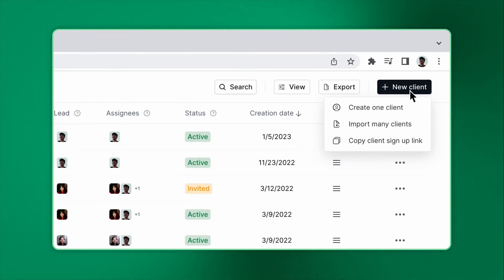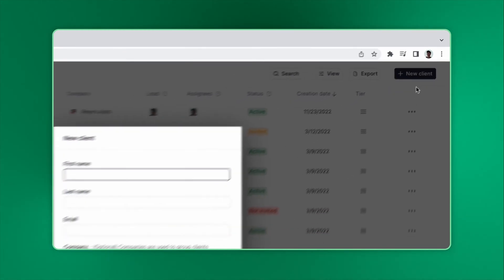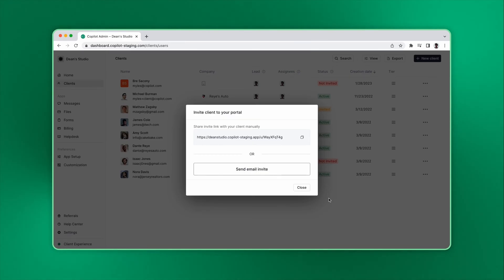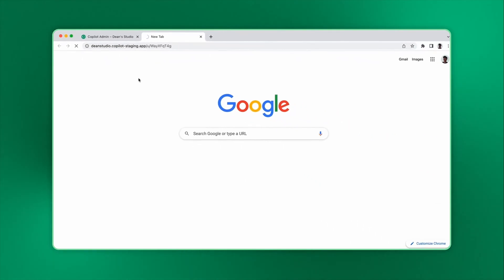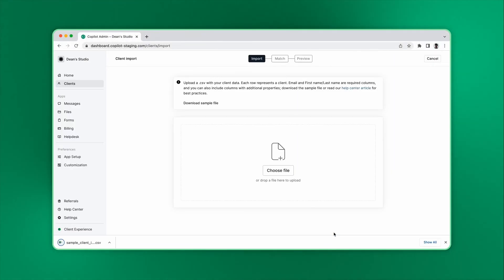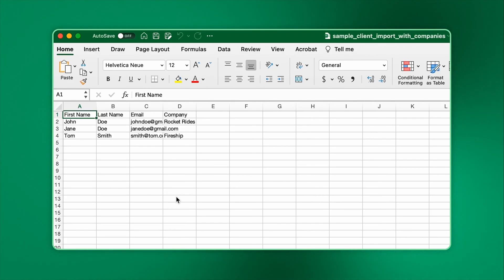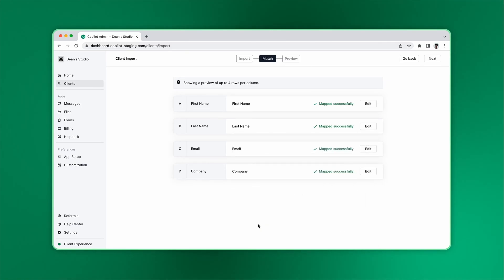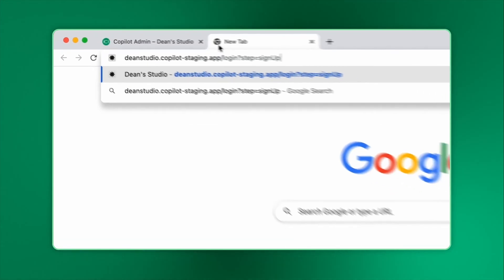Assembly: Creating and Inviting Clients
In this tutorial, learn how to create and invite clients to your portal and better understand what the client experience is like when clients accept their invites and log in to your portal for the first time.

00:00 Introduction
00:04 Creating and inviting client
00:24 Creating one client
01:11 Client Experience
01:28 Importing many clients
02:27 Client direct sign up